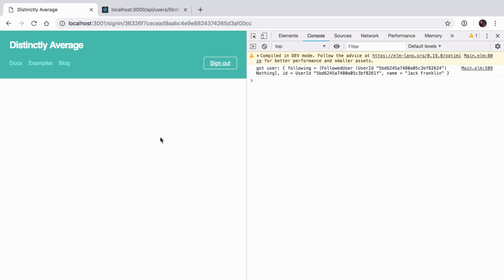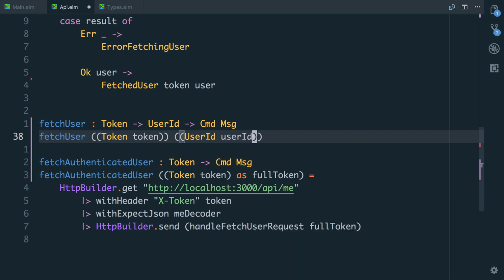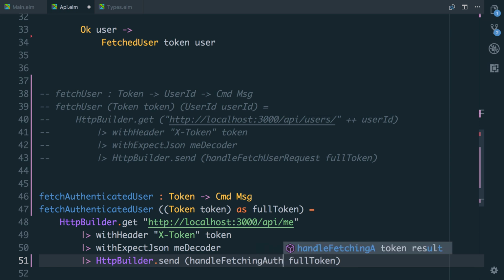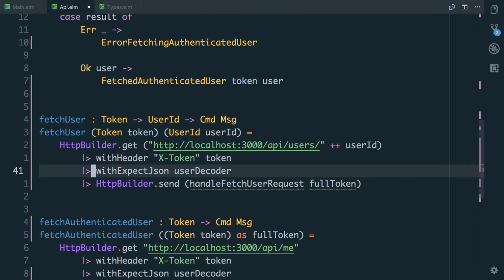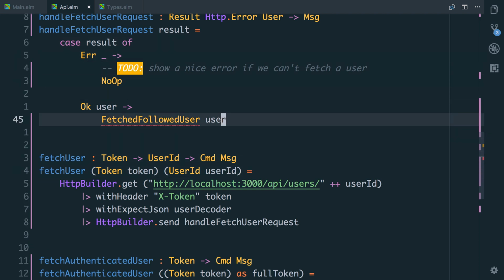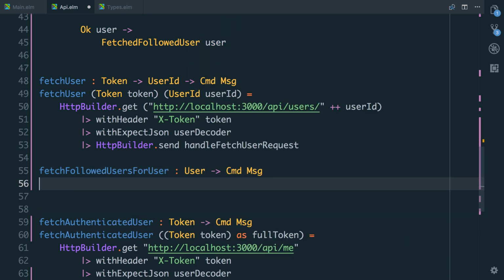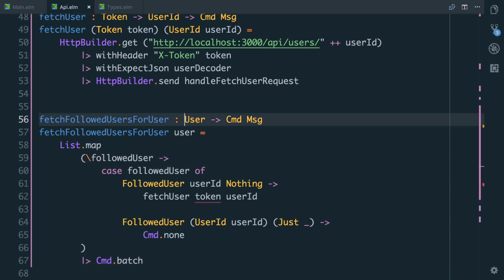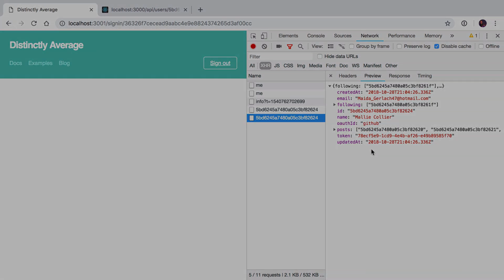Building apps in Elm part 11: Fetching followed users